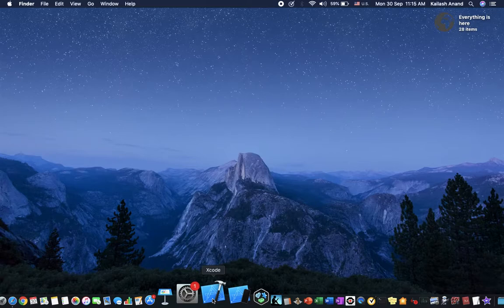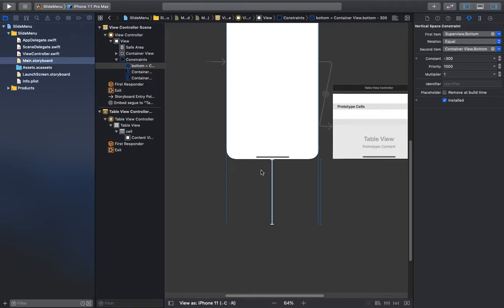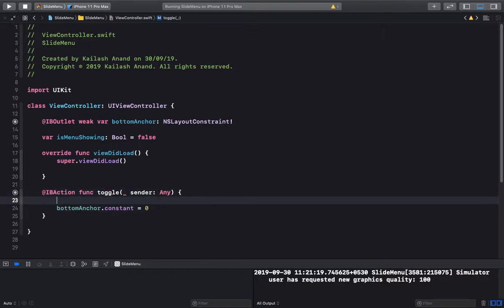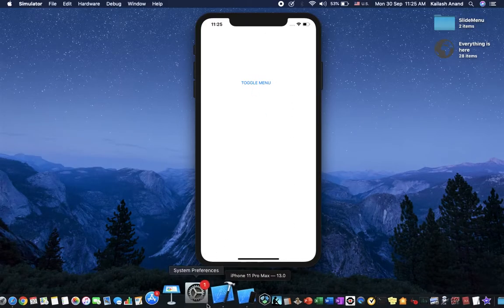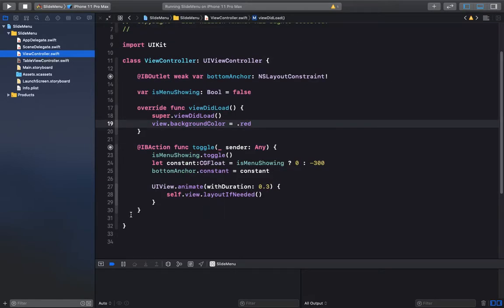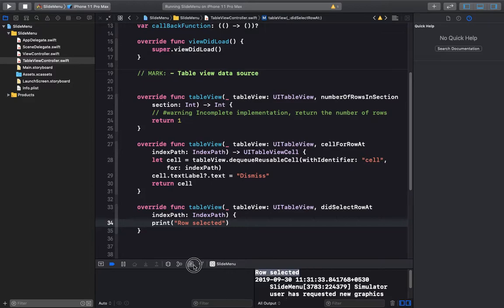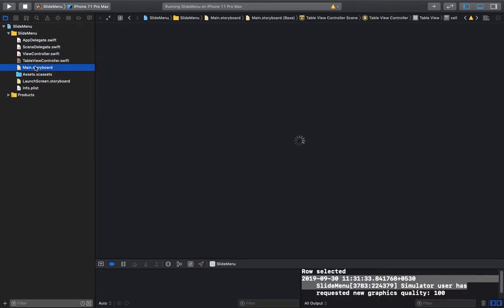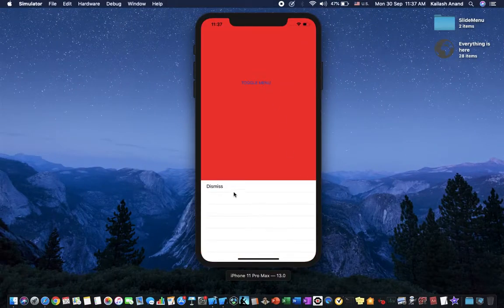How to make a slide up menu and use call back functions | Xcode 11, swift 5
In this video we take a tour with slide up menu's and call back functions! Simple and straightforward code. Hope you enjoy!